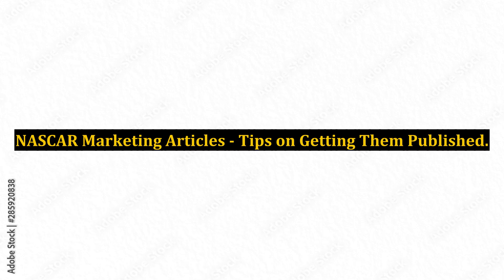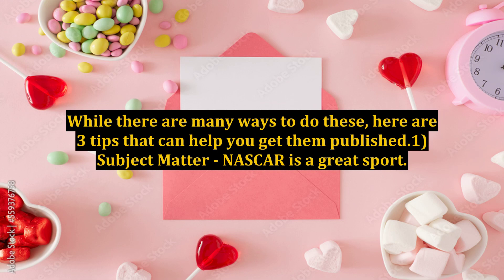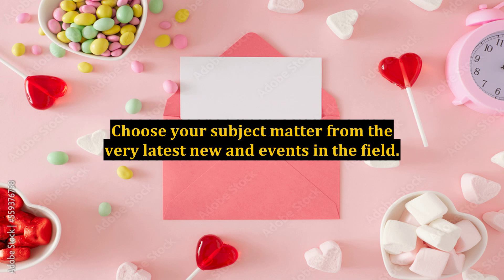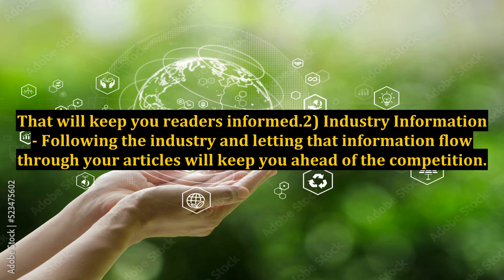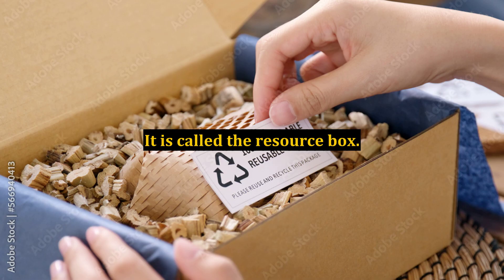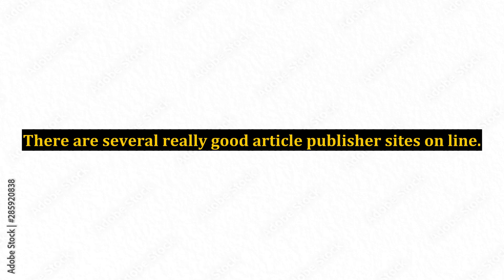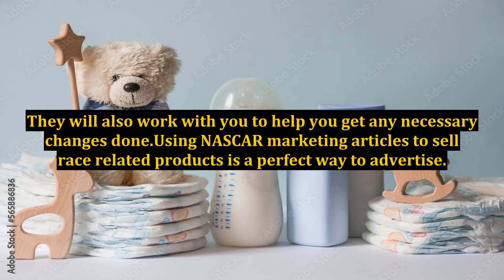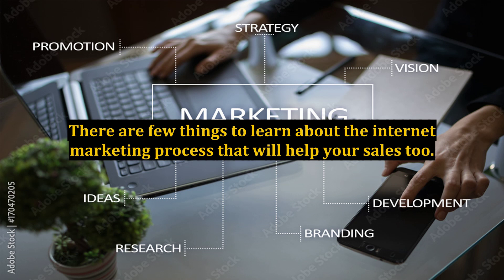NASCAR Marketing Articles - Tips on Getting Them Published